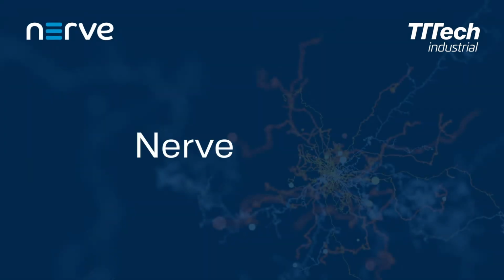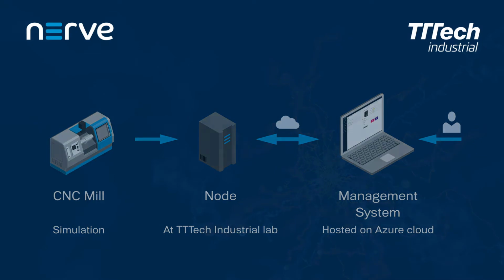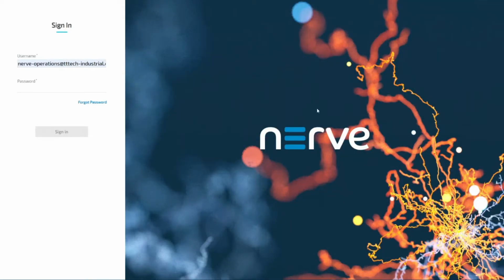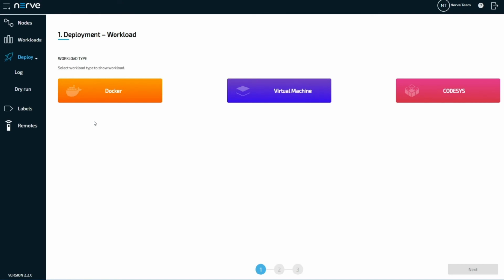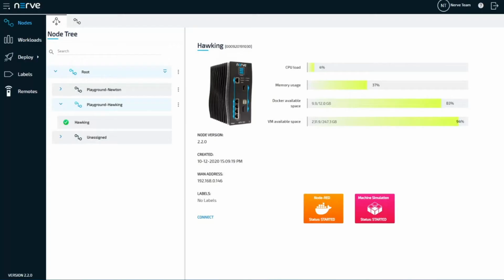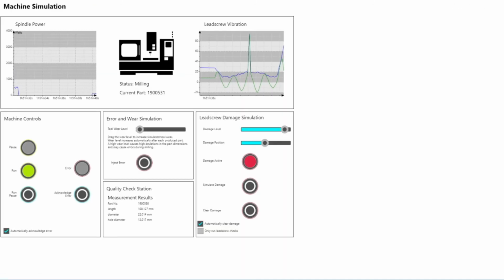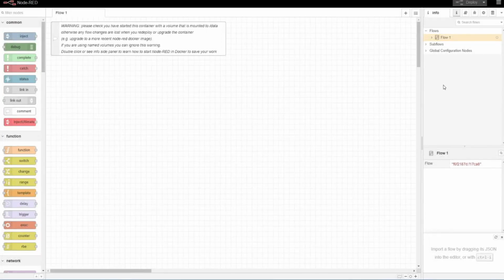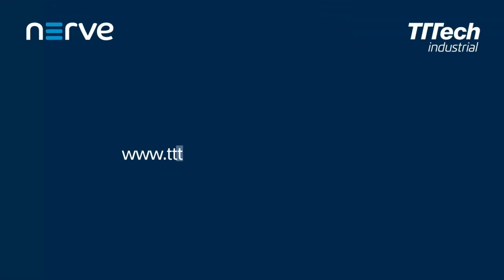Nerve Free Trial Tutorial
This tutorial provides a step-by-step guide to getting started with Nerve using the free trial.

The tutorial also shows how to use the Nerve machine insights demo, where users can connect a virtual CNC mill to the Nerve Management System in order to measure and visualize overall equipment effectiveness. The tutorial covers how to deploy container workloads, remotely connect to nodes, configure a Node-RED flow, and display an OEE and quality control dashboard in Grafana.

You can access all of the features shown in the tutorial by signing up to a free 14-day trial of Nerve